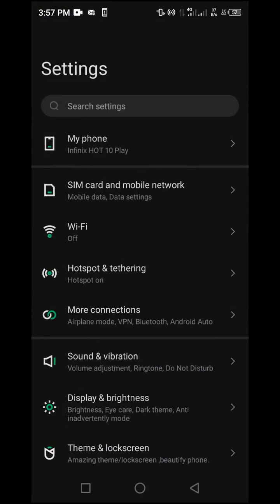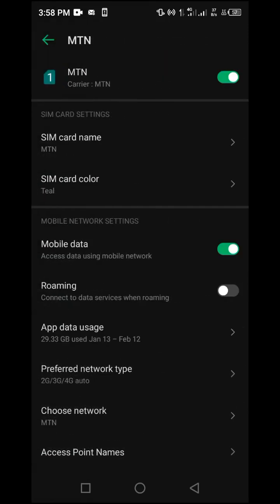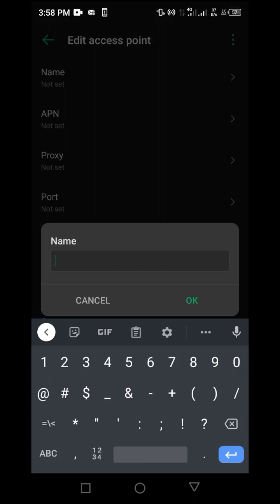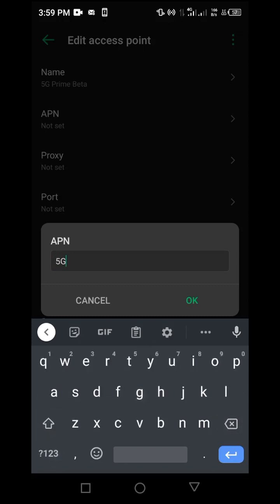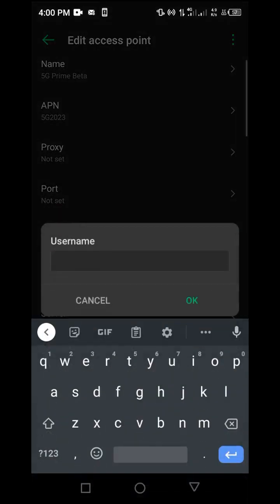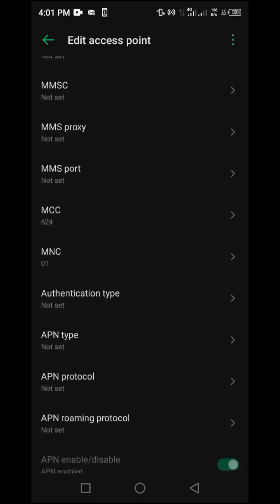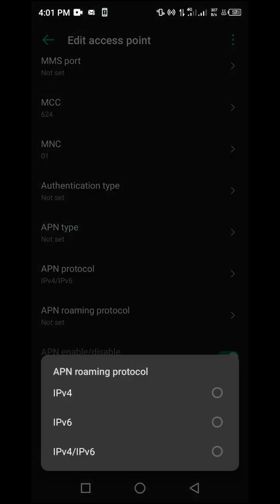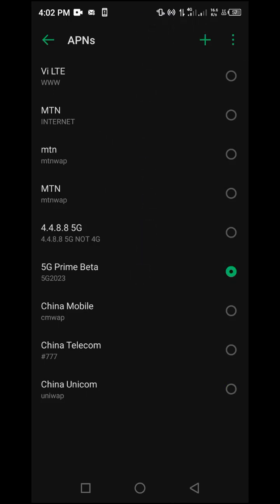Secret Apn Settings For Fastest Internet Speed No One Talked About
Secret Apn Settings For Fastest Internet Speed No One Talked About. Take a look at the best apn settings for your mobile devices and get the fastes internet speed ever.